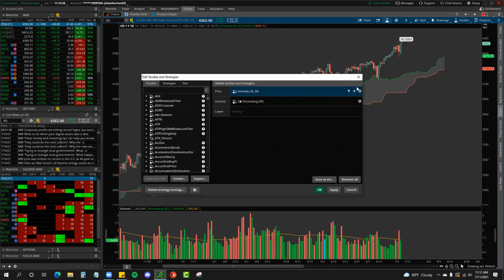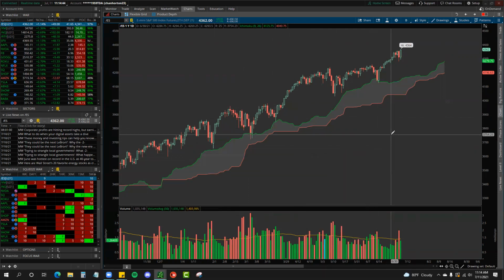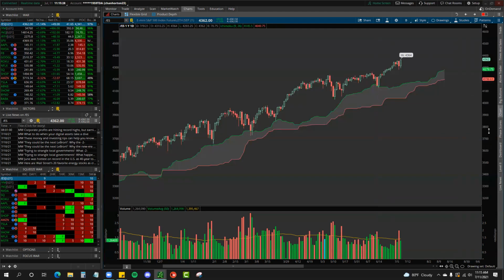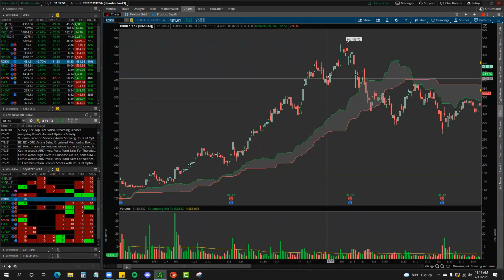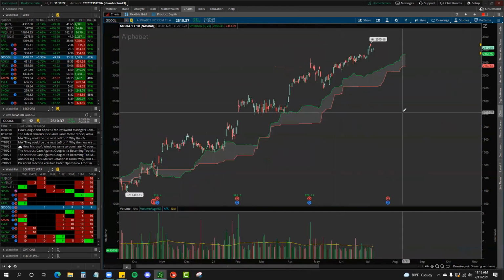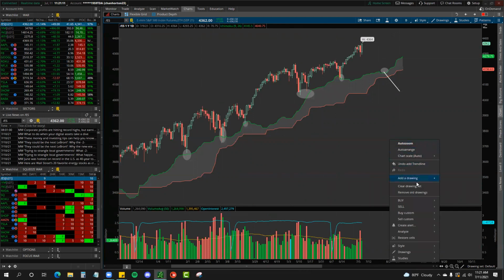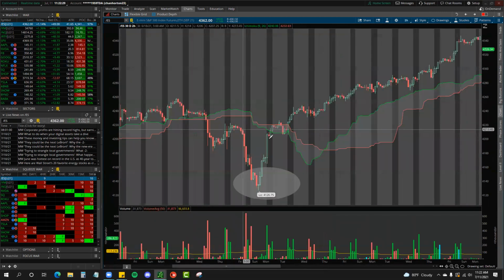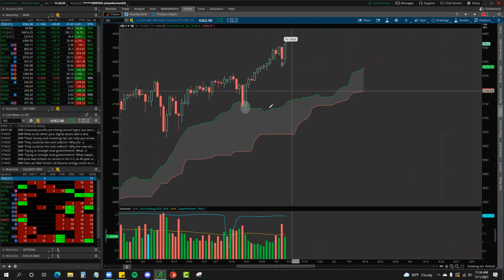Options Trading: Ichimoku Cloud Indicator Explained | Focused Trades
The Ichimoku Cloud has been one of the most reliable and powerful indicators we’ve used over the course of our trading career. It is a common indicator found on most trading platforms and represents the grey “cloud” that combines multiple points of data to give a current and future projection of support and resistance. The reason this is our favorite indicator is that it isn’t a lagging indicator, meaning that it gives a forward projection and doesn’t update with price. In this video, I’ll introduce and breakdown the Ichimoku Cloud in detail, so that you can add this indicator to your trading arsenal.

For a detailed explanation on the Ichimoku Cloud, check out my blog on Simpler Trading's

00:00 -- INTRO
00:39 -- ICHIMOKU CLOUD CHART SETTINGS
01:52 -- ICHIMOKU CLOUD USE #1 TREND
03:19 -- ICHIMOKU CLOUD USE #2 SUPPORT & RESISTANCE
05:47 -- ROKU EXAMPLE
07:47 -- GOOGL EXAMPLE
09:05 -- /ES EXAMPLE
09:41 -- TIME FRAMES
13:43 -- NVDA EXAMPLE
15:42 -- WRAP UP